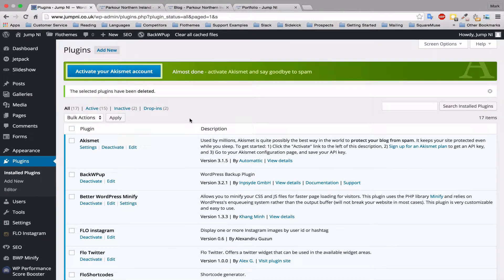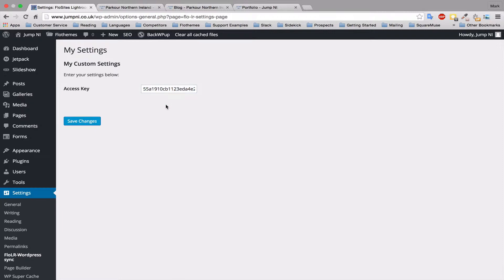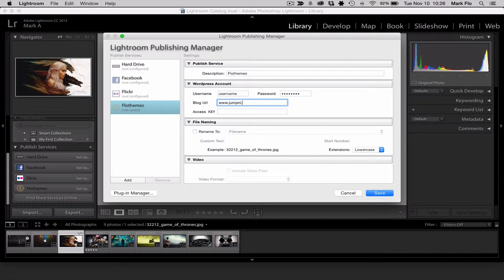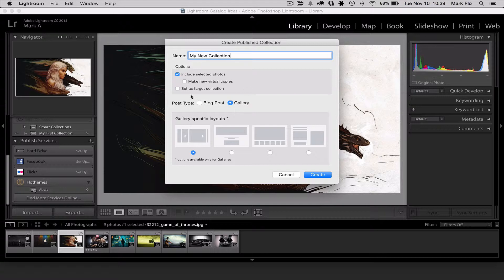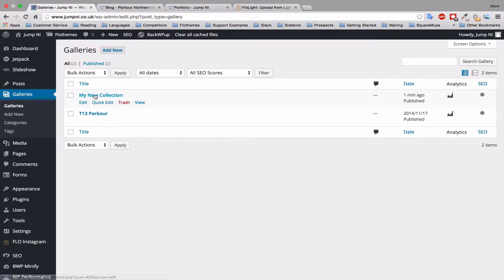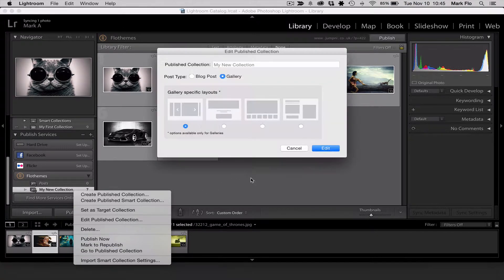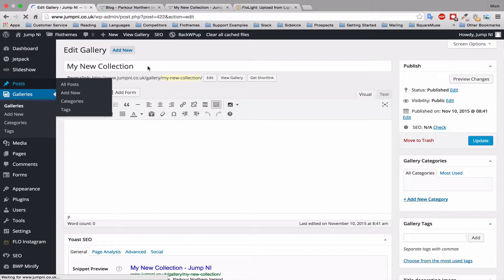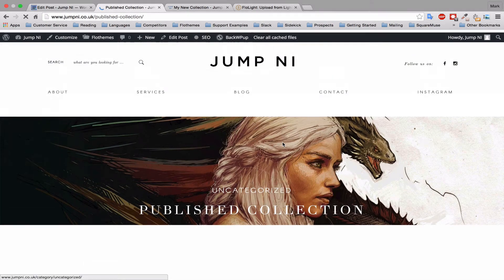Flothemes :: Flo Light - Lightroom Plugin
Using the FloLight, Lightroom plugin from Flothemes to create galleries and blog posts.